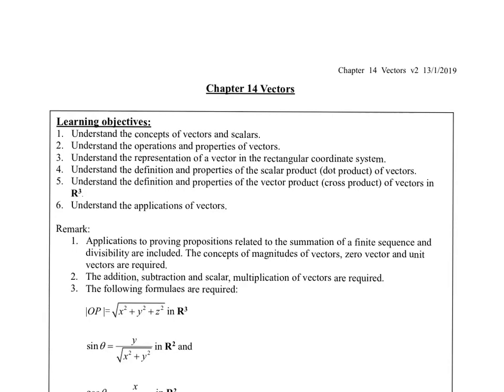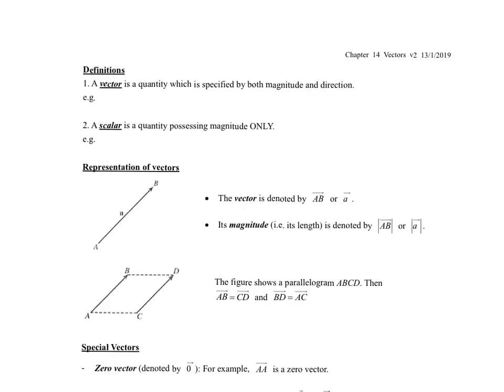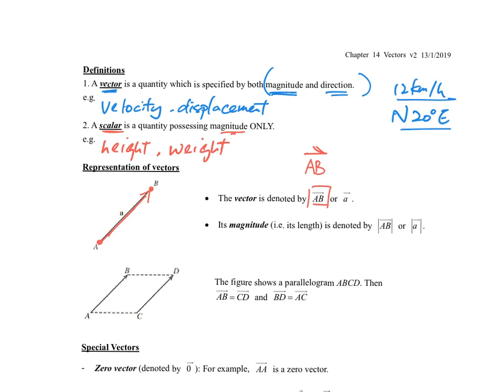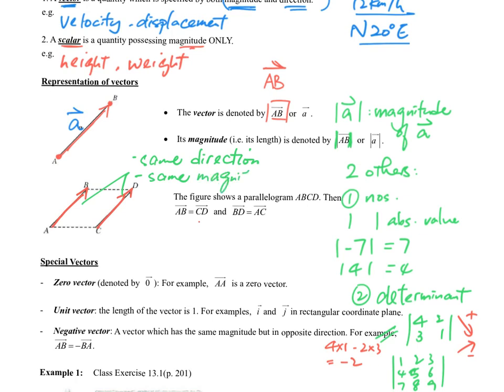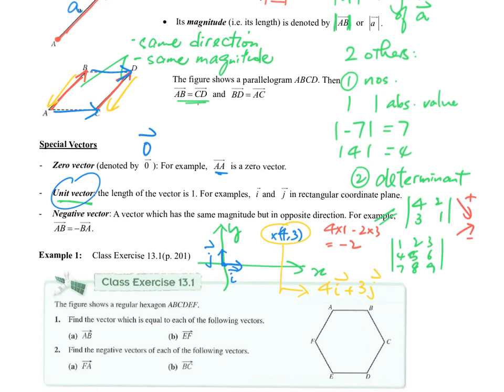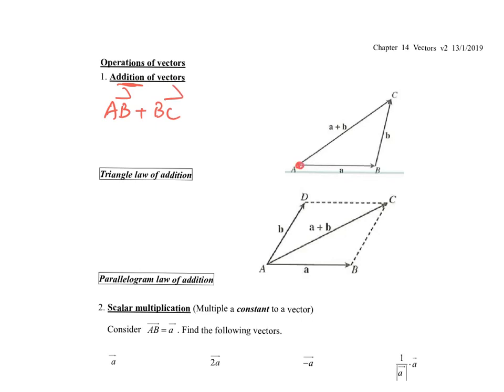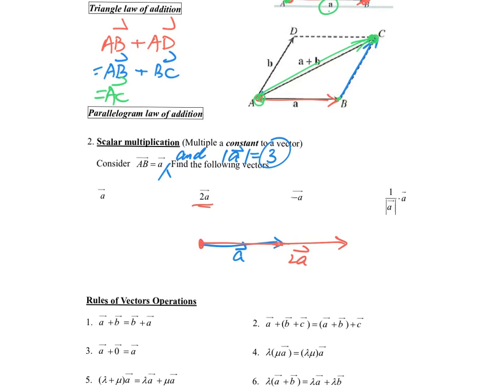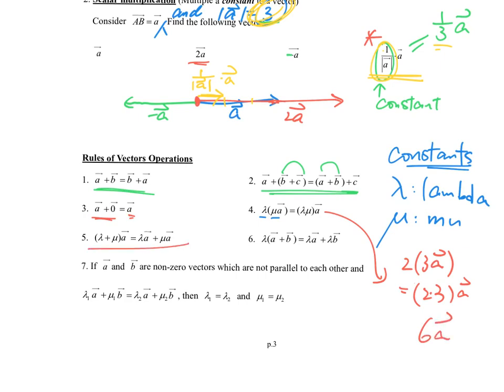Introduction to vector part 1